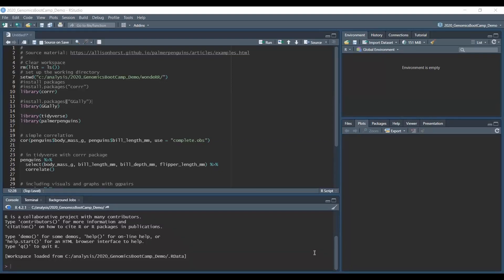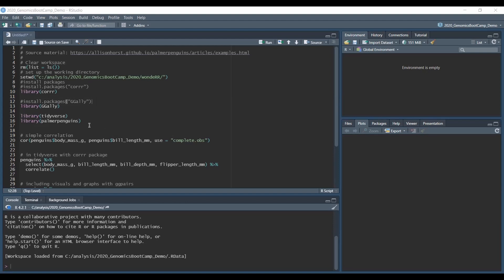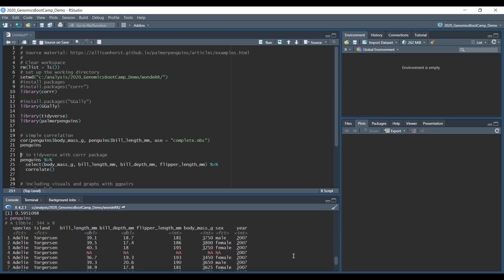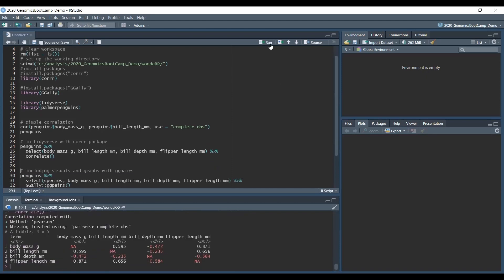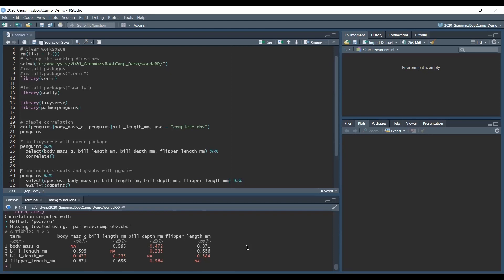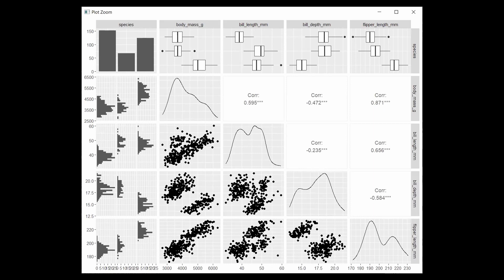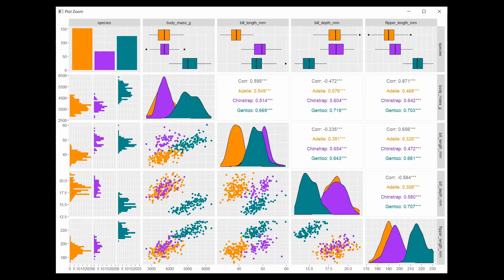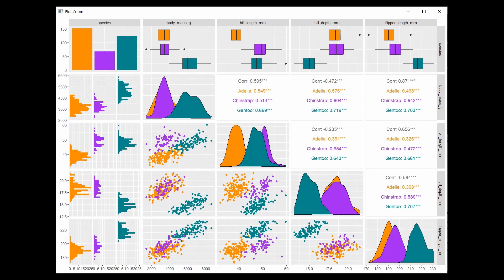Visual correlation matrix in R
A simple code in rstats gives you correlation coefficients between traits and visual representations of the data. Great for checking for stratification, and learning about your data in general.

Examples of various possibilities to compute correlations with base R, the corrr package and GGally

Thumbnail artwork by @allison_horst